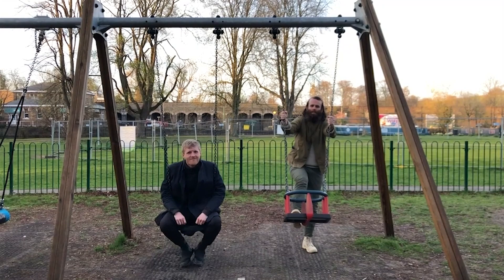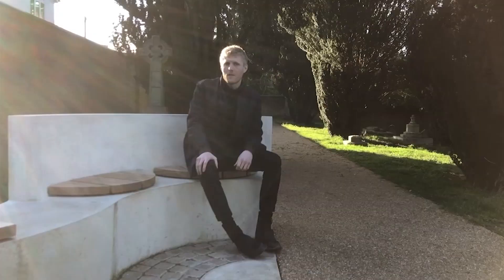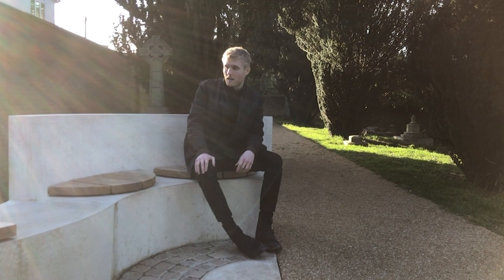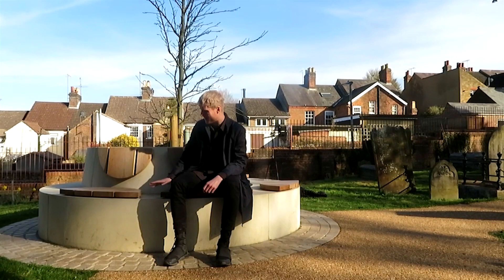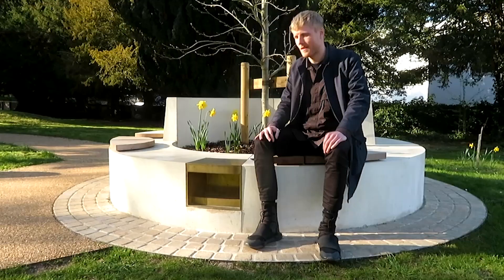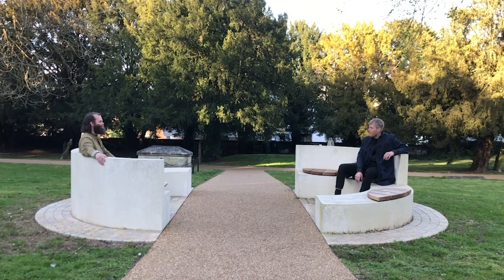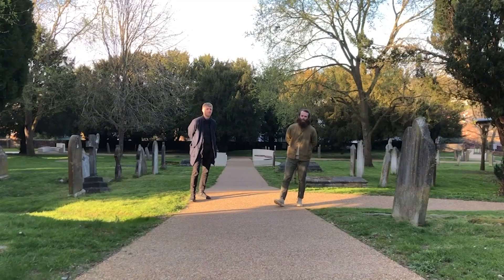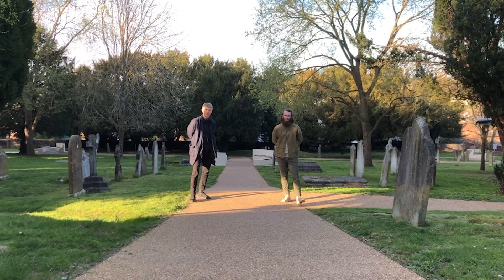New Architects 4: Alder Brisco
Alder Brisco are one of 109 British architectural practices profiled in the Architecture Foundation’s recent publication ’New Architects 4’.

NEW ARCHITECTS 4
Featuring the work of 109 British architectural practices, established in the past ten years, New Architects 4 is the latest edition of the Architecture Foundation’s long running series.  Running to 550 pages, this lavishly illustrated book is the definitive survey of an emerging generation of British talent.

James Alder and Thom Brisco founded their practice in late 2018, two decades after meeting on their first day of secondary school. In between, they worked together at Jamie Fobert Architects while in their twenties. During Alder Brisco’s first year, the practice completed two built works and now has a further ten projects in progress. It focuses on making ‘bold and generously day-lit spaces of considered arrangement and spirited volume’, and describes its work as animated by an exploratory reconfiguration of standard building components. Current work includes cast circular exedrae benches and landscaping at Rectory Lane Cemetery in Berkhamsted and an events space for a local community group in Walworth, south London.

For over 20 years, the Architecture Foundation has brought together professionals from across the built environment to discuss and act on issues related to design and the built environment. With a renewed focus on the city and the critical intersection of architecture and politics, the Architecture Foundation works to effect meaningful change on policy and practice.